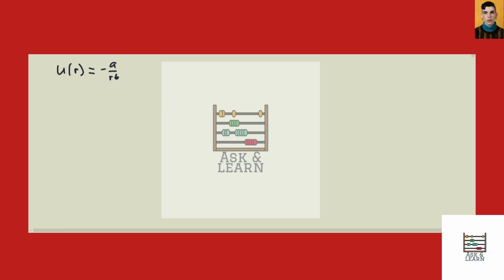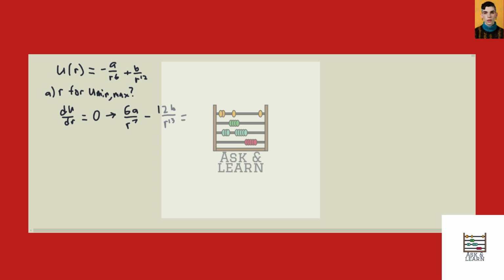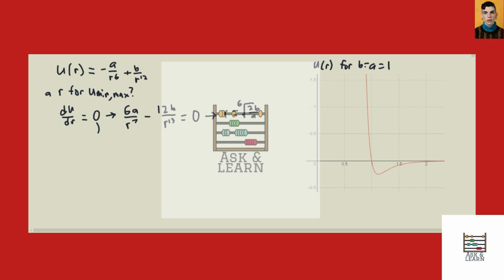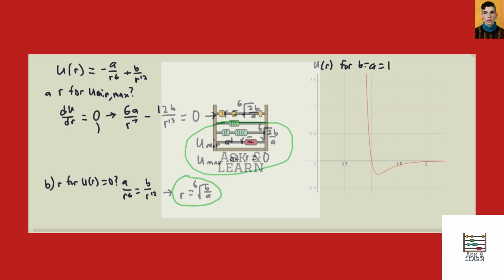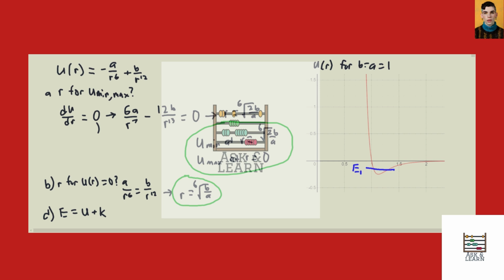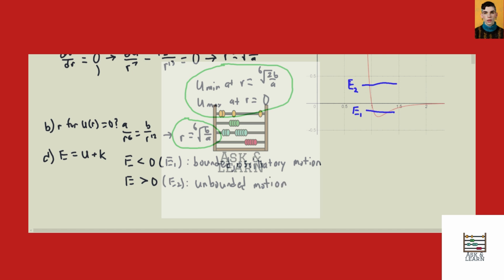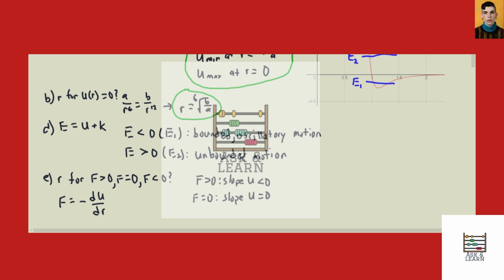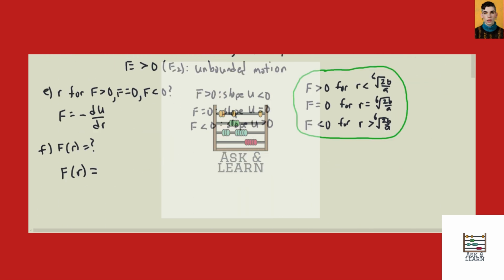The potential energy of the two atoms in a diatomic (two-atom) molecule can be written where is th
The potential energy of the two atoms in a diatomic (two-atom) molecule can be written where is the distance between the two atoms and and are positive constants. At what values of is a minimum? A maximum? At what values of is Plot as a function of from to at a value large enough for all the features in and to show. (d) Describe the motion of one atom with respect to the second atom when and when Let be the force one atom exerts on the other. For what values of is (f) Determine as a function o